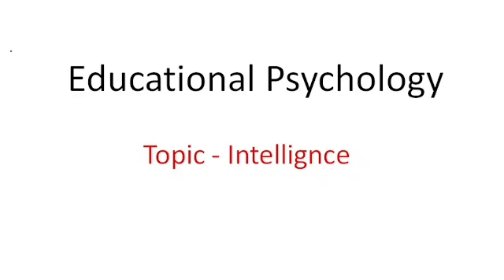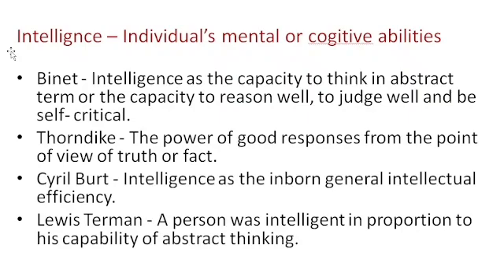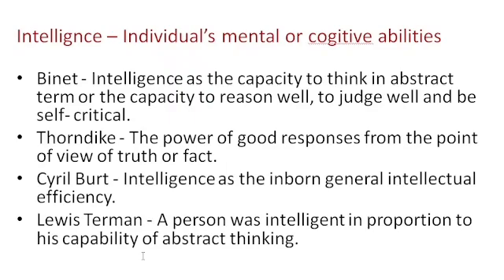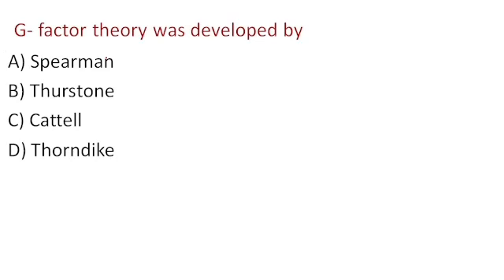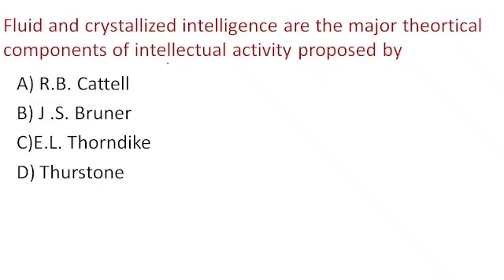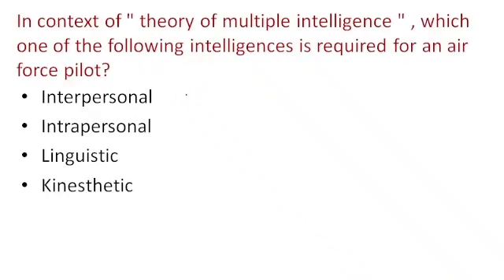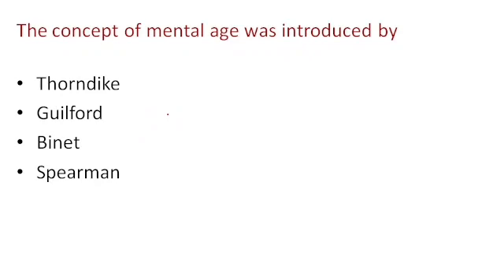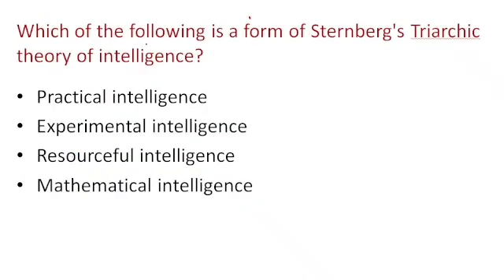MCQ's on Intelligence & Theories of Intelligence //Educational Psychology // For all Teaching Exams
MCQ's on Intelligence & Theories of Intelligence // Educational Psychology //
Useful for KVS, NVS, State TETs, All PRT, TGT & PGT Exams// also for OPSC(OES)